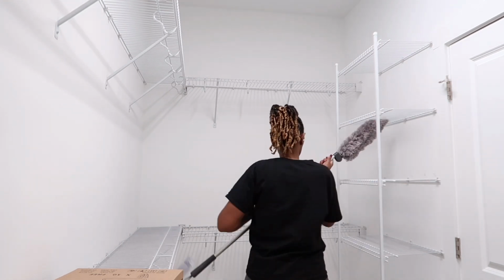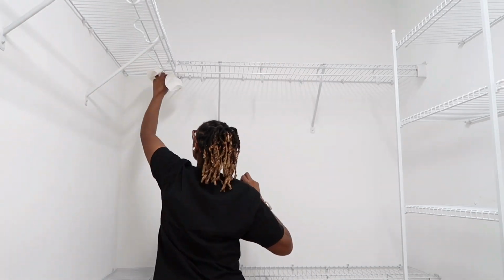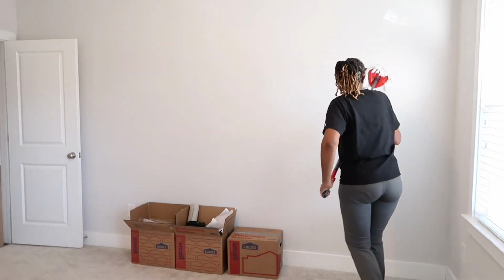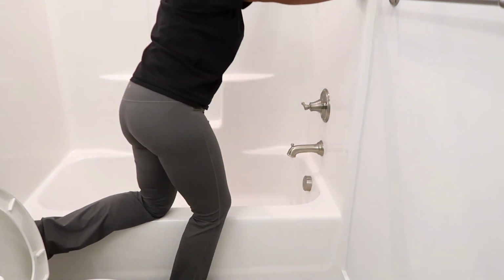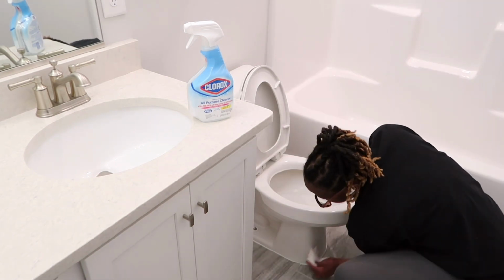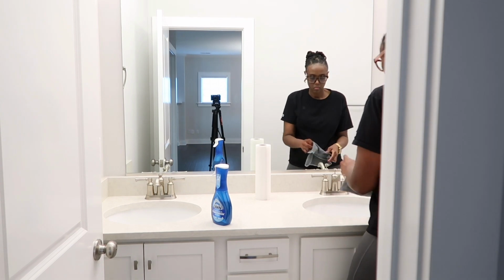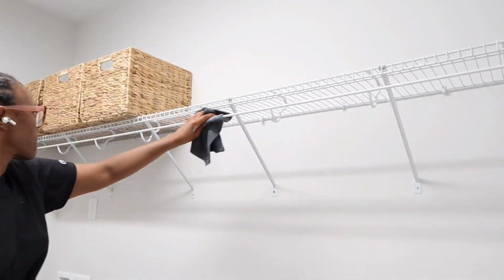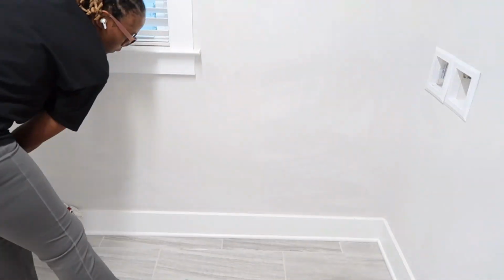CLEANING MOTIVATION 2024 / CLEAN WITH ME 2024 / How to quickly clean your home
I hope this cleaning video inspires you to get something done today.

O-Cedar Mop

Home Items:
Mrs. Meyers
E-Cloth Microfiber Cloths
Entryway Vase
Entryway Lamp
Kitchen Coffee Machine
Kitchen Canisters
Kitchen Tray
Kitchen Soap Dispensers
Kitchen Soap Brush
Kitchen Toaster
Kitchen Cutting Board
Kitchen Utensil Holder
Kitchen Utensil Set
Kitchen Decor Boho Beads
Kitchen Decor Vase
Desk Pampass Grass
Desk Black Frame
Master Bedroom Bed Frame
Master bedroom Mirror
Master Bedroom Clock
Master bedroom charger
Master bedroom: Pillow
Bathroom Tray
Living Room Entertainment center
Living Room Similar Decor Books
Living Room Kid Egg Chair
Living Room Pillow Covers
Living Room Christmas Lights
Frosted 7ft Christmas Tree
Lazy Susan